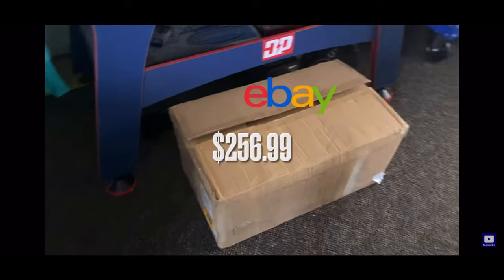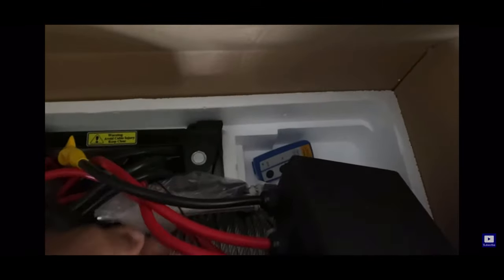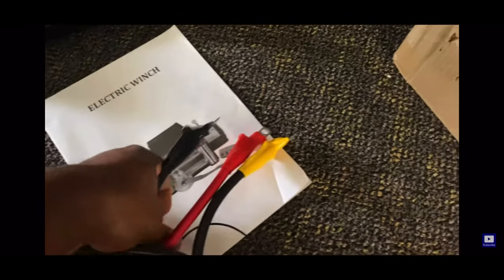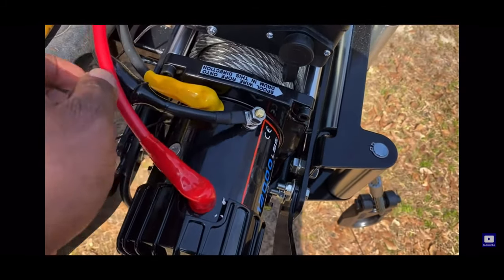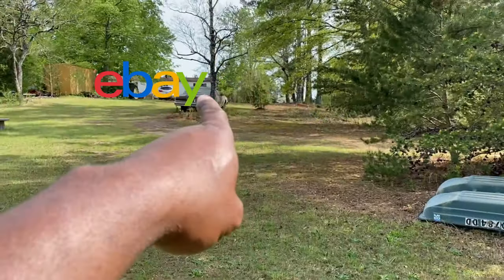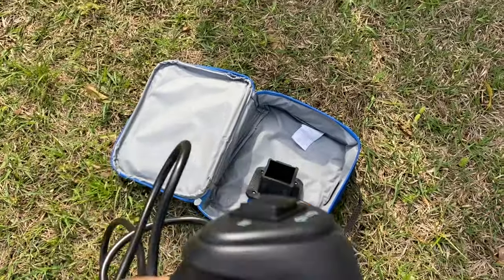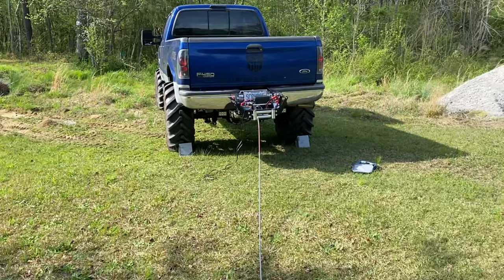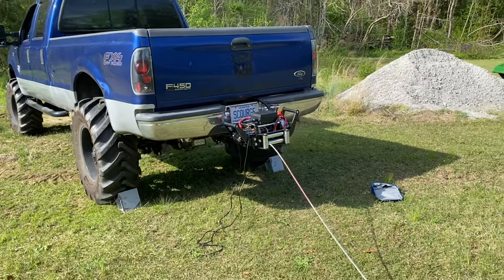eBay 12000lb Winch Unboxing, Review and Testing!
Price has changed to $269.99
Price could change again.

Link for winch: